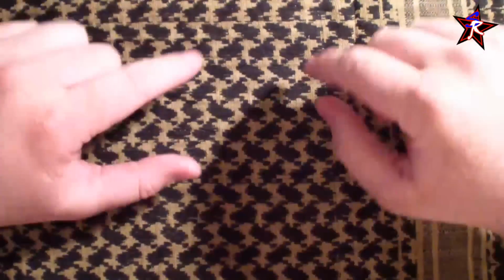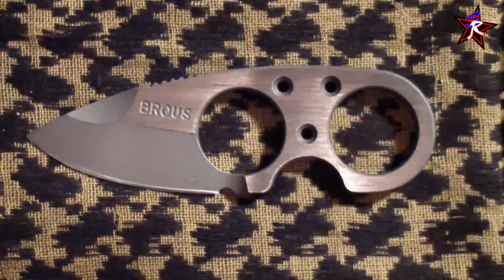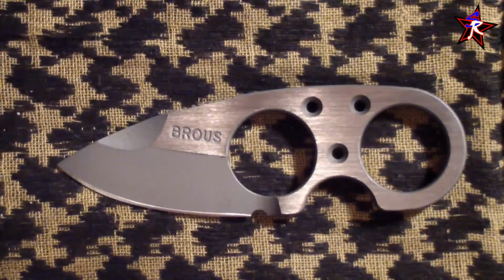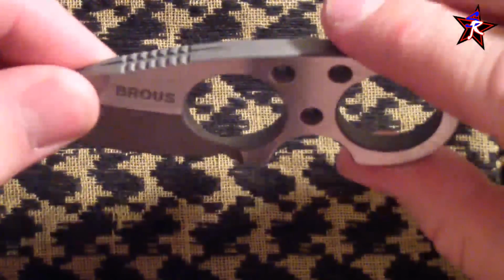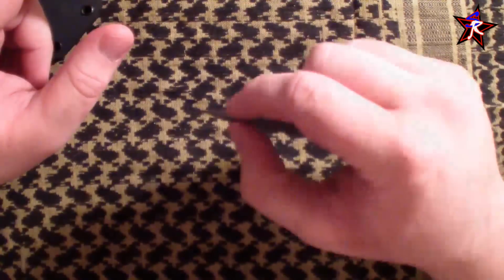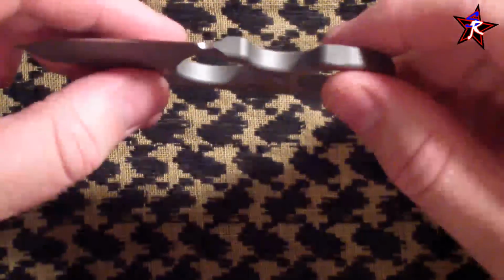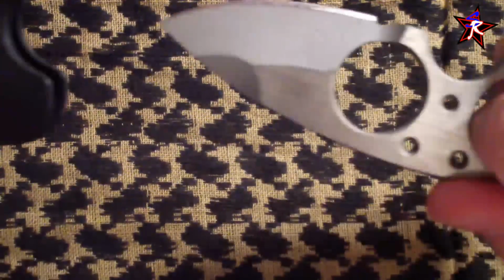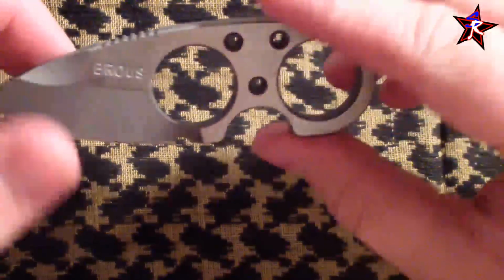Brous Silent Soldier Version 2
The J. Brous Mid-Tech Silent Soldier V2 knife features a clip point style blade. The hand satin finished D2 tool steel has bead blasted grinds and edges. The handle has a double hole design with a middle finger groove and thumb jimping on the spine for superior grip. This is a superb design for neck carry and includes a formed Kydex sheath and ball chain.
Jason Brous is a knife-maker and artist with bold new designs that have gained respect around the world. His knives offer a high level of detail in both design and craftsmanship.

Specifications:
Overall Length: 4.25"
Blade Length: 2.25"
Cutting Edge: 2"
Blade Thickness: 1/4"
Blade: Steel: D2
Sheath: Kydex
Grind: V
Weight: 2.4 oz. (3.2 oz w/sheath)